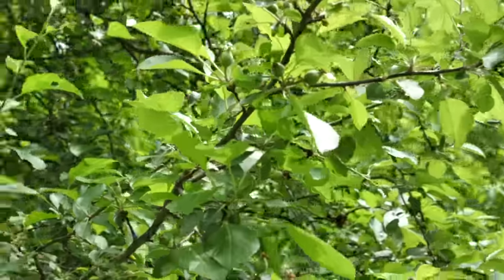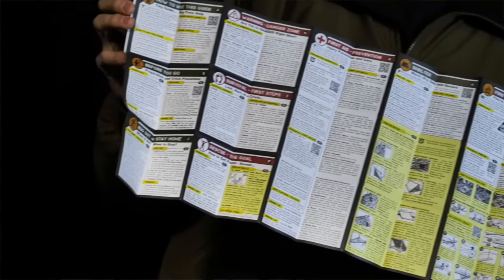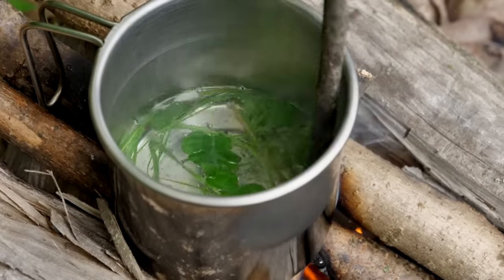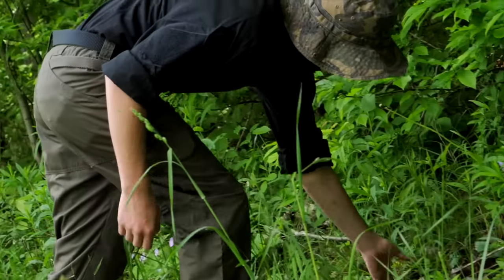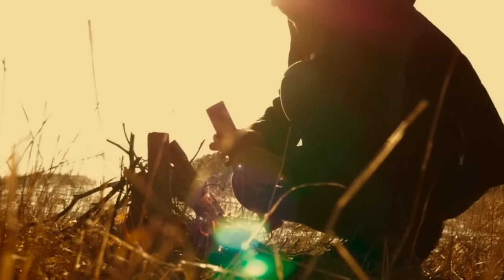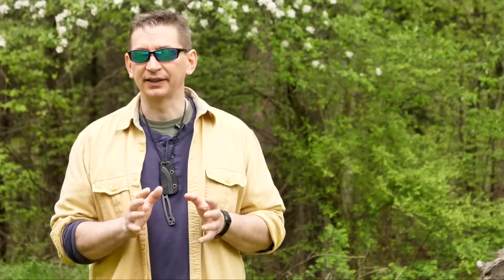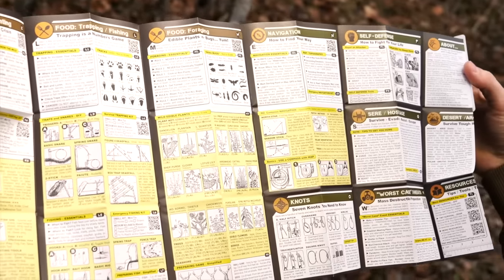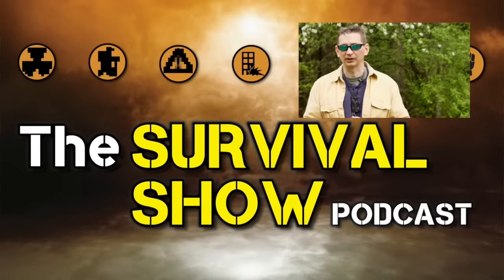5 Laws for Wild Edible Plant Safety - For Beginners - Best Survival / Bug Out Food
▶ Get Your Ultimate EDC Survival Kit Gear - Free Wild Food for Survival, Bug Out, Camping, Emergency or Tonight's Dinner is Bursting Forth Everywhere But Which Weeds Safe to Eat and Which Can Kill You? Today David Shares 2 Easy to Identify Edible Plants - PLUS the 5 Vital Laws of Wild Edibles to Keep You Safe, and Well Fed on Nutritious Weeds from Your Backyard.

Checkout Our Wild Edibles Kit Checklist @ Kit.com/UltimateSurvivalTips

Free Survival e-MAG
Get Your FREE Survival E-Mag and Tons More Reviews, Tips, Training and FUN @

TOP 10 Favorite - BUSHCRAFT / WILDERNESS Knives...

- MORA - Light My Fire
- CONDOR Bushlore
- HELLE Odel
- ESEE 4 or 5
- Schrade SCH9
- CONDOR Matt Graham Bushtool
- TOPS Brakimo
- OKC Black Bird SK5
- Gerber Bear Grylls Ultimate Pro

Favorite - TACTICAL / MILITARY SURVIVAL Knives

- GERBER LMF II
- SOG Seal Team Elite
- SOG Seal Pup
- Gerber Strong Arm
- Ka-Bar USMC Survival Knife
- COLD STEEL SRK
- GERBER Prodigy